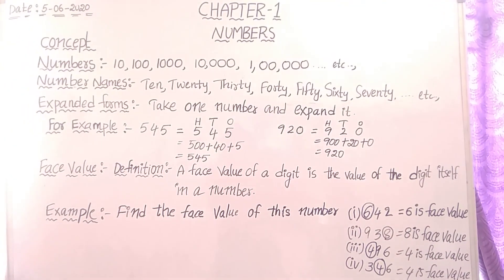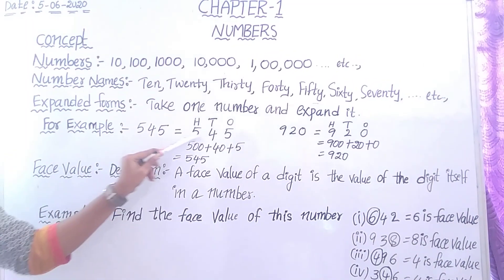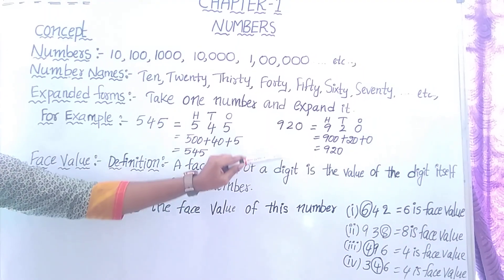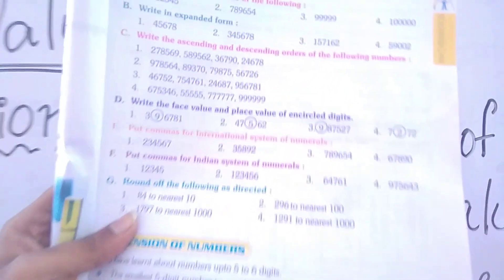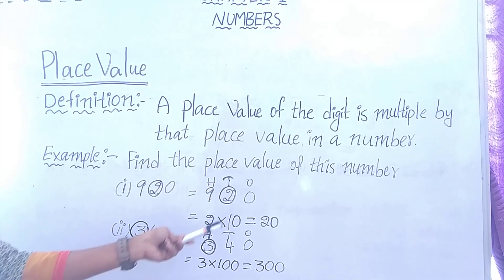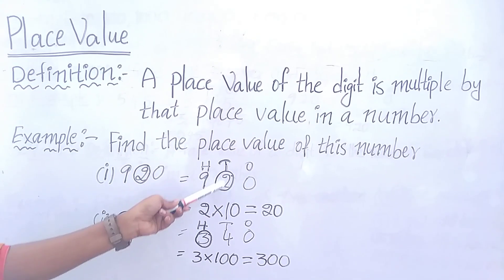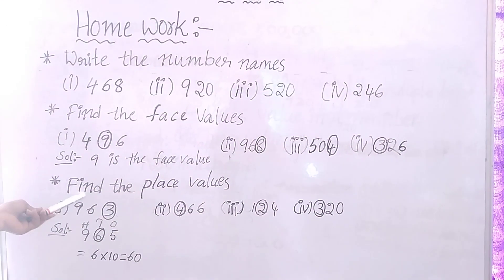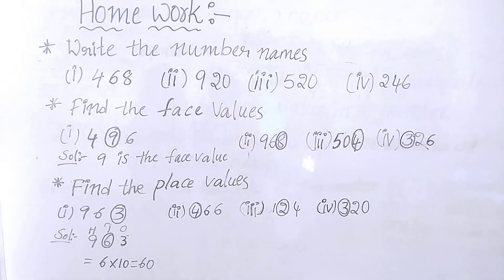5th class chapter 1 Numbers,st.Joseph school online classes,face value,